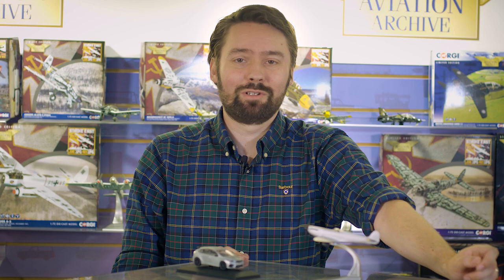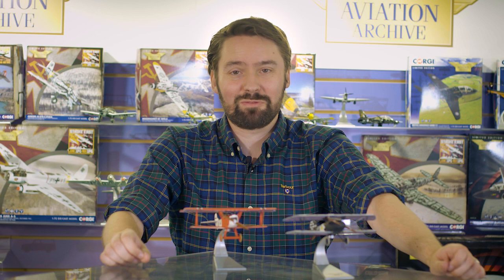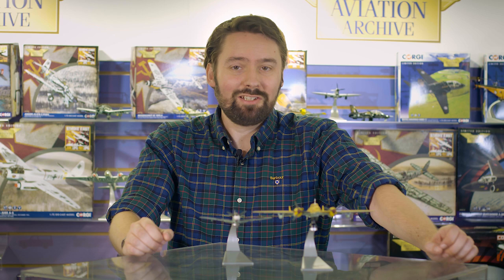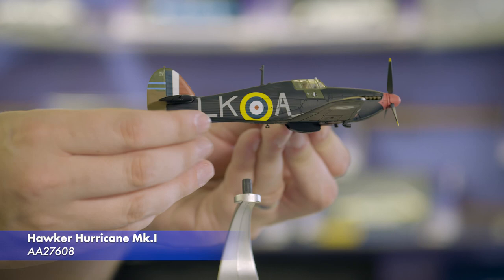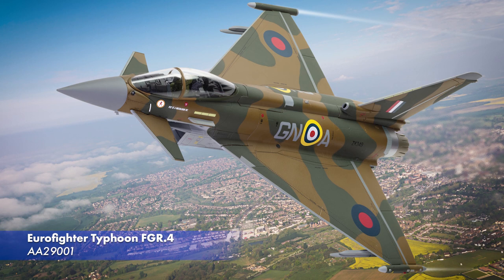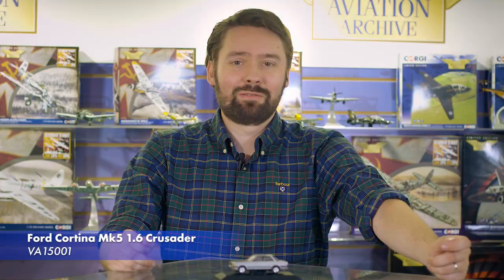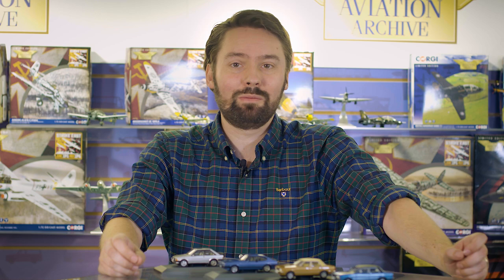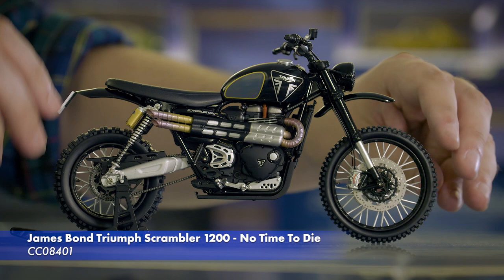Revealed: Corgi September - December 2022 Range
Introducing the Corgi September - December 2022 Range!

Corgi Brand Executive David announces the September - December 2022 Range including Aviation Archive, Vanguards and many more!